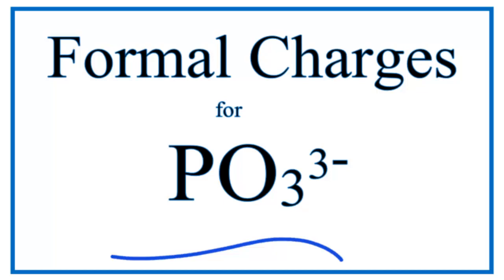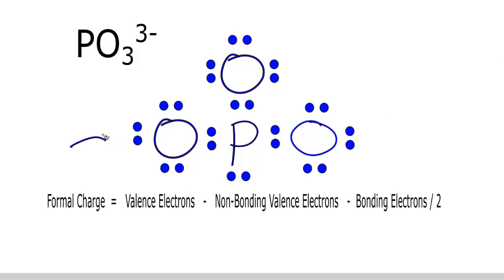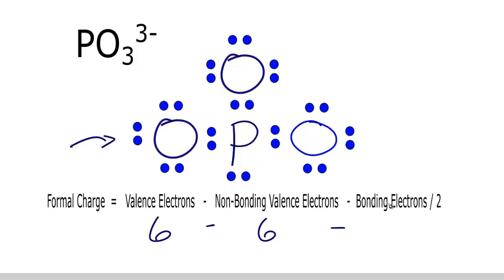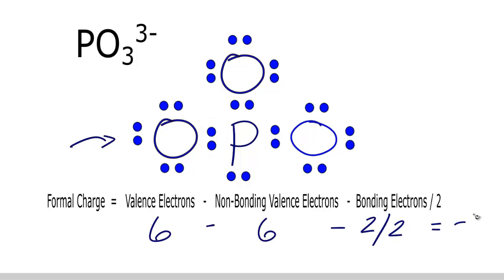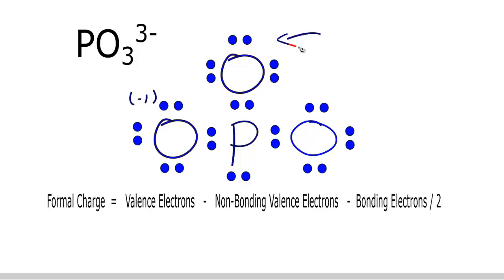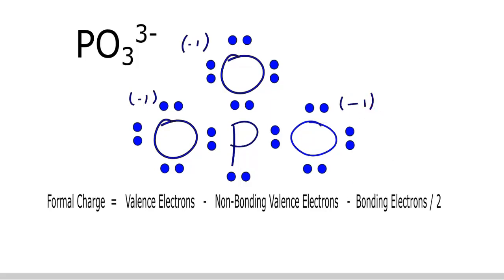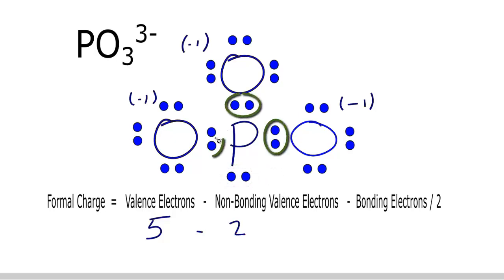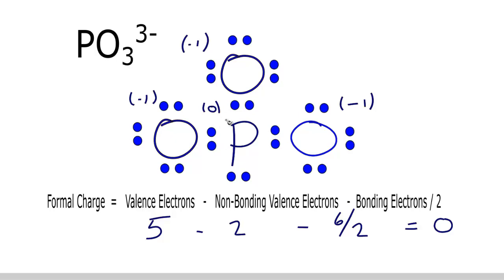Calculating PO33- Formal Charges: The Phosphite Ion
To calculate the formal charges for PO33-  we'll use the equation